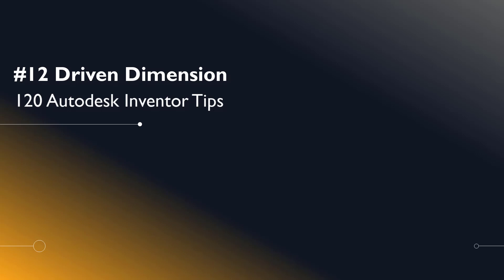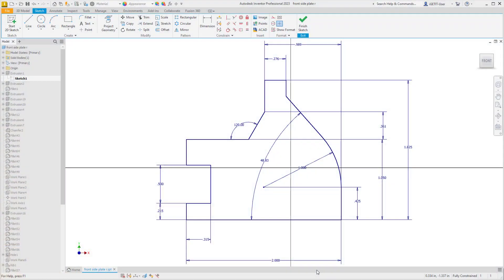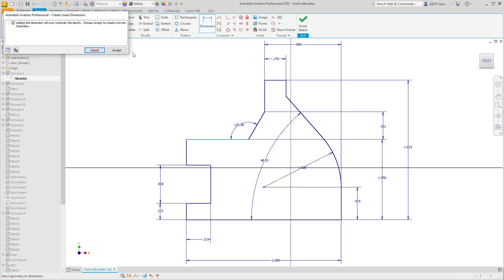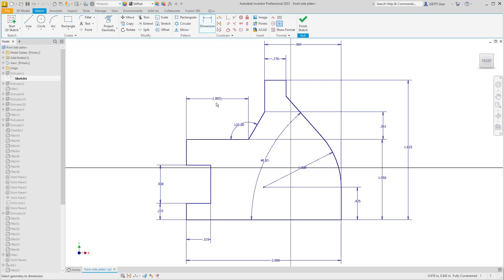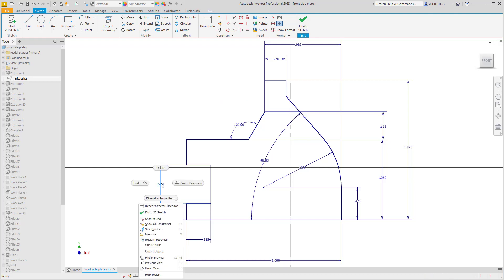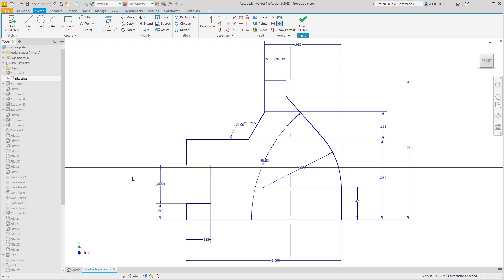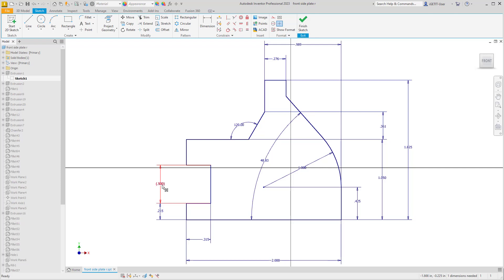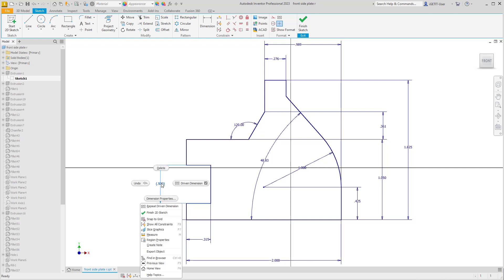#12 Driven Dimension | Autodesk Inventor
120 Autodesk Inventor Tips
Learn how to make any dimensional constraint a Driven Dimension

About us –
i GET IT provides online self-paced training for engineers, a better way to take training and share knowledge. i GET IT provides the largest library of online training and tutorials for the leading design software like AutoCAD, Autodesk Inventor, Fusion 360, NX, CATIA V5, 3DEXPERIENCE, Teamcenter, PTC Creo, and SOLIDWORKS and additional topics based on the manufacturing industry. i GET IT also enables you to publish your own training content to share knowledge within your organization as a complete learning management system.